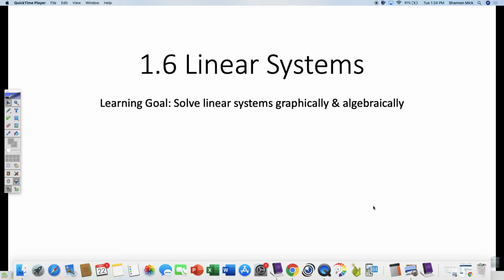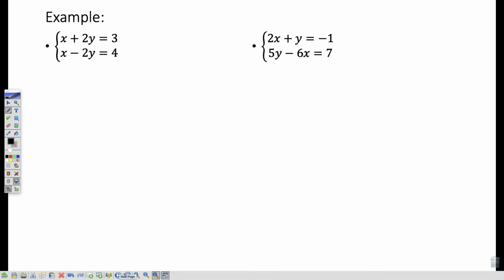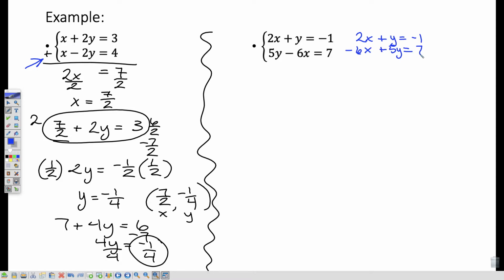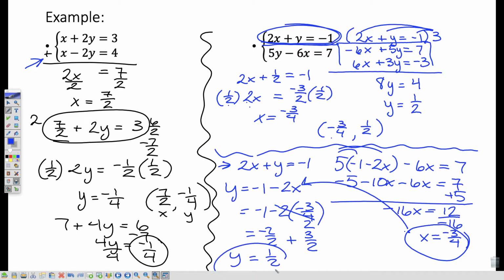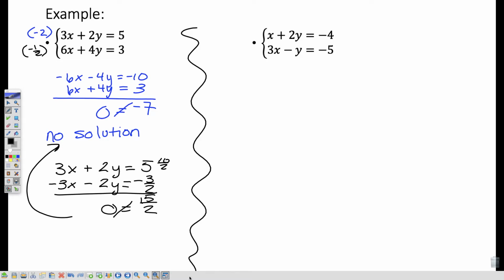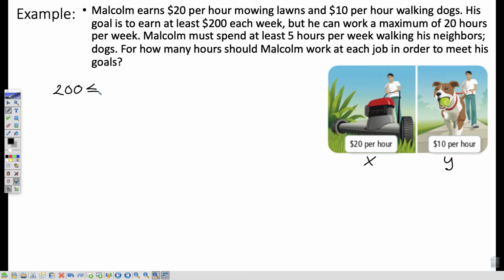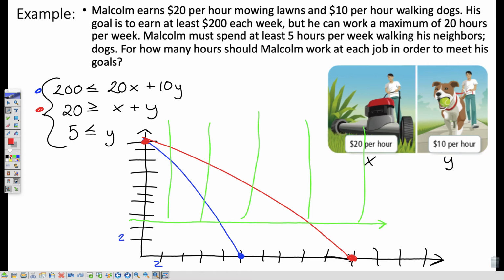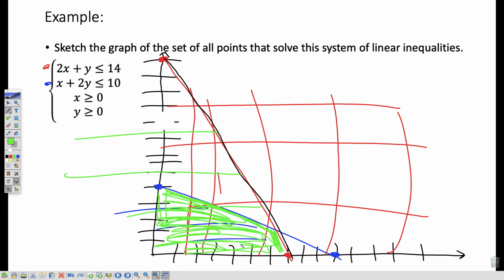Alg 2 1 6 Day 1 9:22:20